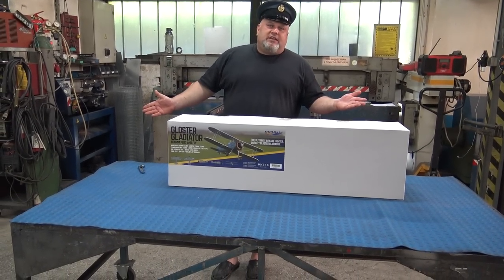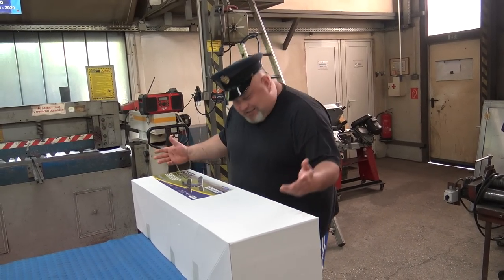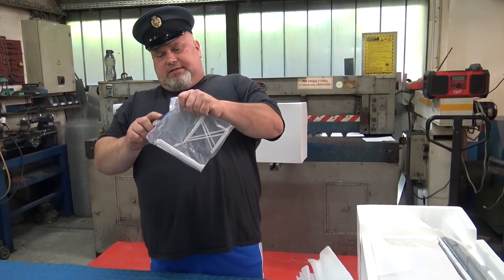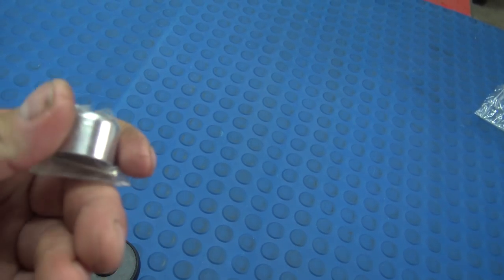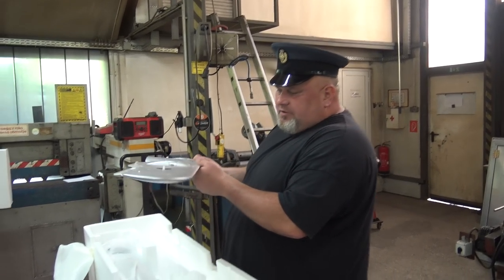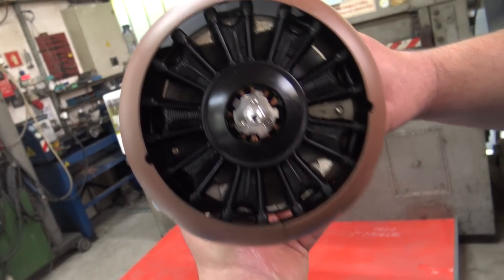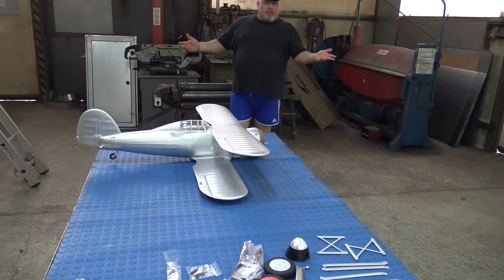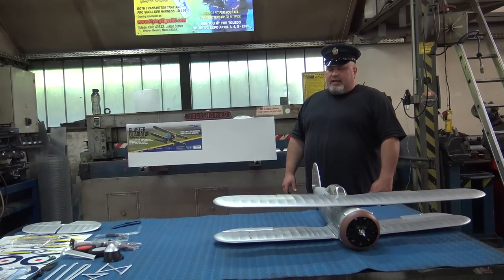Durafly GLOSTER GLADIATOR Mk1 RC Biplane Fighter EPO 1100mm 4S power (43") Unboxing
The Gloster Gladiator was a British-built biplane fighter, it was used by the Royal Air Force and Fleet Air Arm during the late 1930s. It was the RAF's last, and ultimate biplane fighter airplane to be manufactured, but it was also the first to feature an enclosed cockpit.

The Gloster Gladiator is an unusual and rarely modeled subject. The Durafly version of this iconic biplane is a replica of the Shuttleworth Collections Gloster Gladiator Mk1 "K9785", believed to be the only airworthy example flying in the world today. "K9785" depicts the markings of No. 73 Squadron that operated Gloster Gladiators at RAF Mildenhall in England from 1937 to 1938.

The model is manufactured in strong EPO foam, to the usual high standards you have come to expect from this range of RC airplanes. As with most other Durafly models, it comes "Plug N Fly". This means it is supplied with an easy-to-assemble airframe, powerful pre-installed 3719-770KV brushless motor, Aerostar 40A ESC, and 4 pre-installed 9g digital servos. A vinyl decal sheet is included, these will need to be applied during the building process, this gives you the choice of using the silver finish as a base for creating your own color scheme. Once the model is assembled, all you require is your choice of 4ch or more receiver and a 2200mAh 4S (14.8V) LiPo battery.

The attention to detail is superb from the blistered cowl, scale exhausts, and scale streamlined landing gear with large diameter scale wheels. The ribbed wings, tail, and stringered fuselage depict a fabric-covered airframe, and blistered machine gun housings make this a model you will be proud to own. Scale flying wires are also supplied, the model can be flown with or without them but they do add that realistic scale touch to the Gladiator.

The Gladiator has very benign handling characteristics with an almost non-existent stall, and at half power, it flies very scale-like. At full power it becomes a very agile and aerobatic sports model, big loops, axial rolls, and even knife-edge can be performed, it is great fun to fly. So it is not only for the scale buffs, it will also appeal to the sports pilots as well.

The 1930s was the golden age of aviation, capture these halcyon days with the beautiful Durafly Gloster Gladiator.

Features:
• An easy-to-assemble, beautiful scale model of the ultimate classic biplane
• "Plug N Fly", comes complete with a powerful pre-installed brushless motor, ESC, and digital servos
• Molded in ultra-smooth, super tough, EPO foam that is finished in silver paint
• Superb attention to detail including ribbed wings and stringered fuselage
• Includes large diameter scale wheels, molded dummy radial engine, scale rigging wires, and other scale detailing parts
• Depicts the color scheme of the only airworthy example flying in the world today

Specs:
Type: Durafly (PNF) Gloster Gladiator Mk1 Biplane Fighter
Wingspan: 1100mm (43.3")
Length: 938mm (36.9")
Flying Weight: 1600g (56.4 oz)
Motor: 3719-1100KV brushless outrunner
ESC: Aerostar 40A w/BEC
Servos: 4 x 9g digital
Propeller: 11x7 2 blade
Radio Channels: 4 (ailerons/elevator/rudder/throttle)

Supplied:
1 x Durafly Gloster Gladiator quick assembly airframe
1 x 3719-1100KV brushless outrunner motor
1 x 40A Aerostar brushless ESC w/BEC
4 x 9g digital servos
1 x 11x7 propeller with scale spinner and prop adapter
1 x Pair of classic large-diameter scale wheels
1 x Authentic vinyl decal sheet
Assorted scale detailing parts
1 x Accessory pack
1 x Tool kit
1 x Quick start guide

Required:
4~6ch Transmitter and receiver
2200mAh 4s (14.8V) LiPo battery of 30C or more
Suitable LiPo battery charger
Adhesives